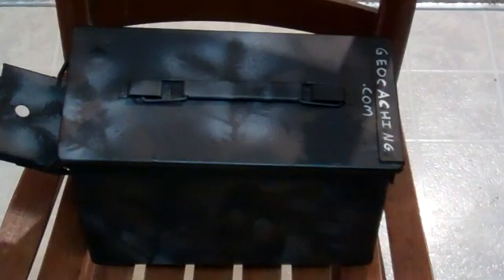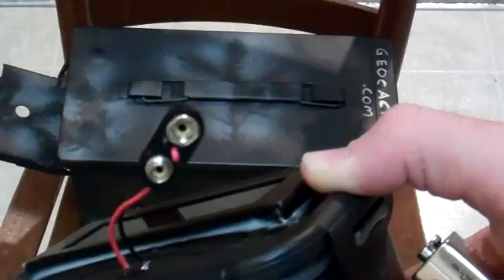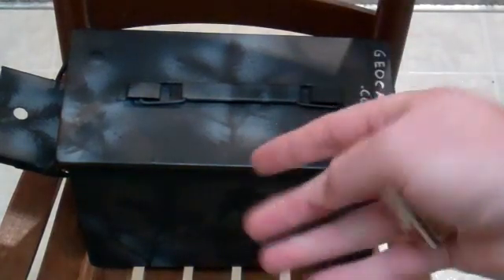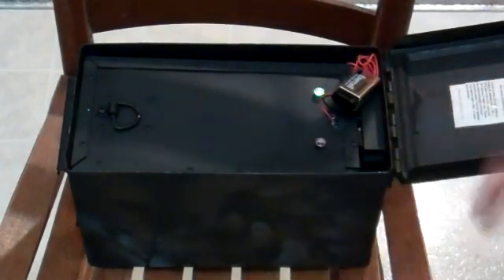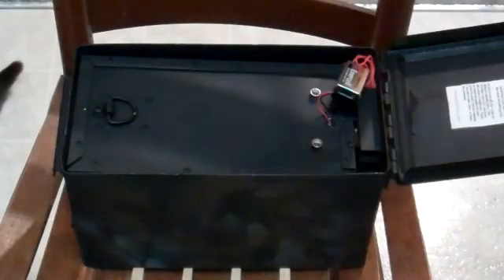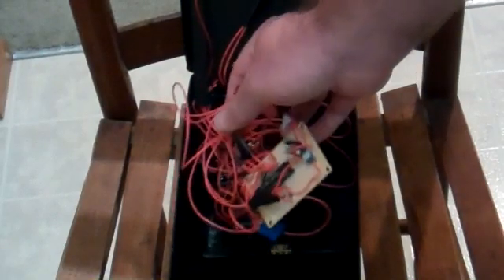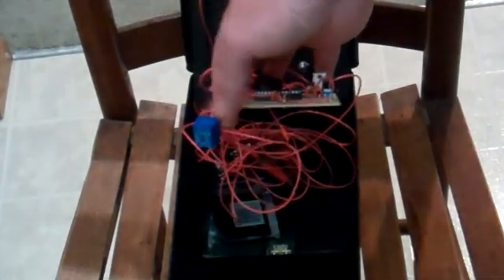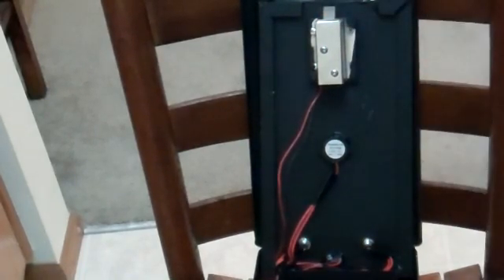Arduino Geocache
A little Geocache project I've been working on.

Link to the lock on Ebay

Based on an idea originally by Steve Hoefer, which appeared in Make Magazine # 25